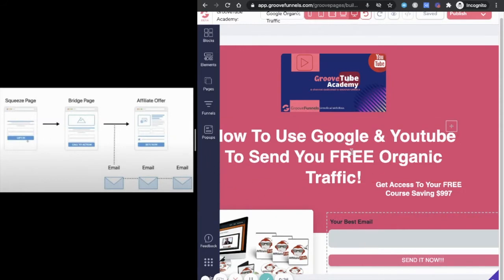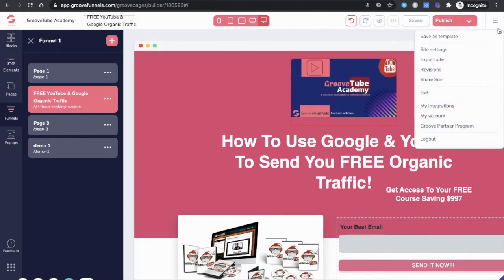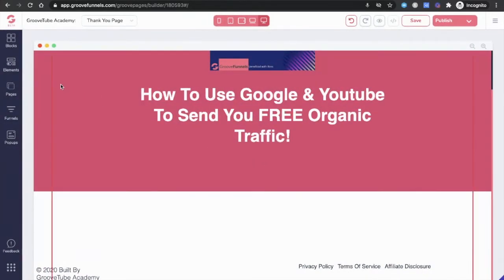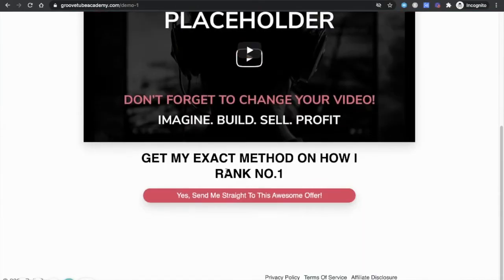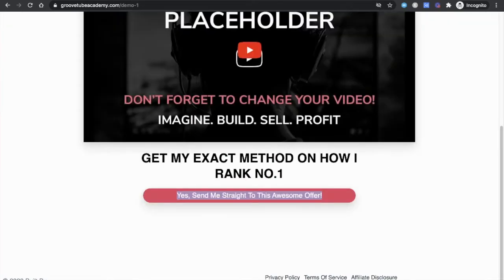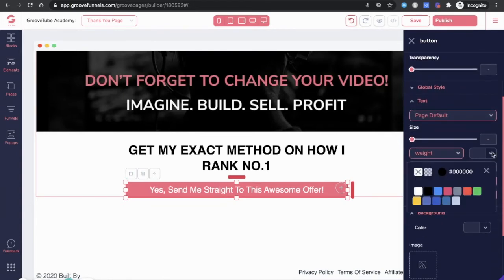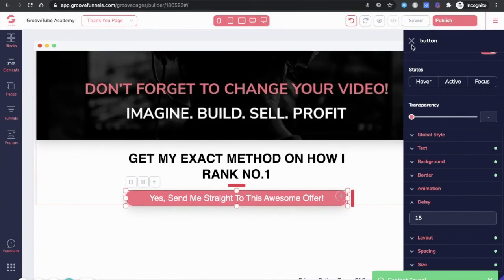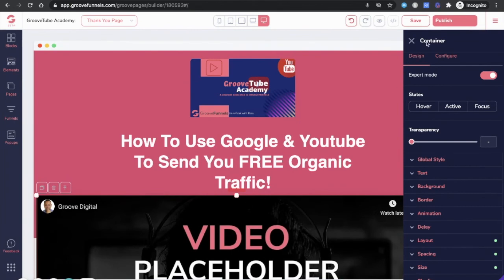GroovePages - Creating A Bridge Page | Thank You Page - Opt-In Funnel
This page will be the second stop on your prospects journey into you Funnel (oh er)

They have come from your original landing or squeeze page and know it's your chance to actually say something whilst you have their attention.

Be sure to follow this series and playlist to get your first funnel up and running you successful GrooveTube go-getter!

Add anything you would like to see covered and I'll sort it out for you.

Much love Groovesters,

Ross.